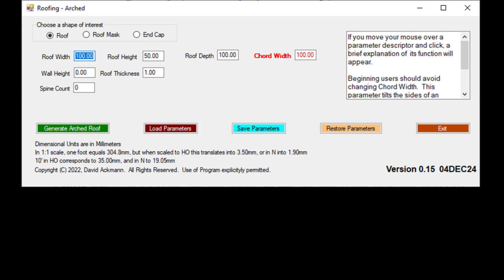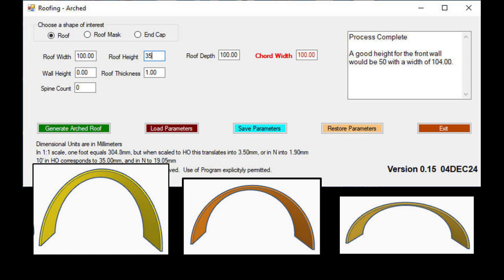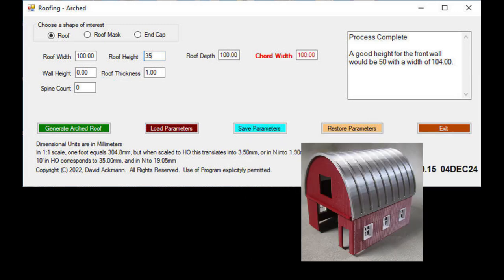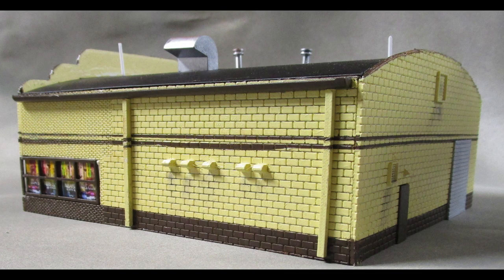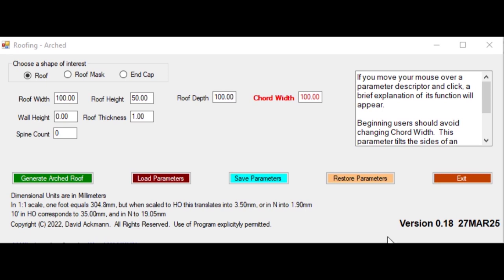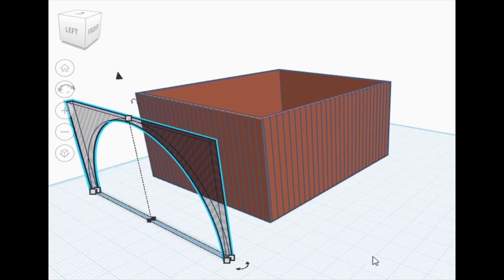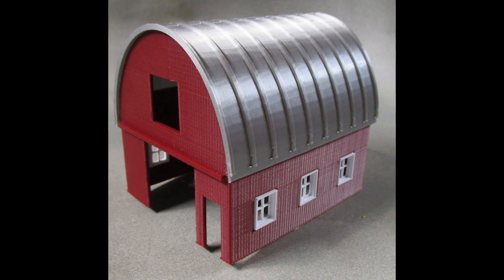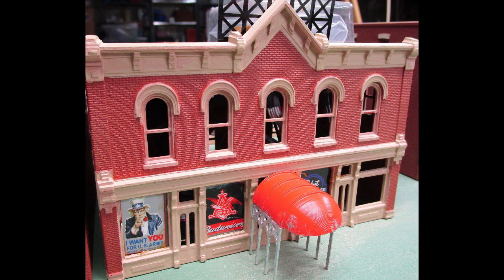Arched Roofing Tutorial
In this short video we introduce you to the process of using a free "Generator" software tool to produce custom 3D arched roofing components for model railroads.  These are sometimes called "Barrel Roofs" and the Generator lets you to create custom sizes and use several features to get a roof tailored to your model railroad needs.

This video builds on the "Basic Building" video for a description of converting a "SCAD" file into a Stereo Lithography (STL) file format for further modification and printing, so view the "Basic Building" video first.